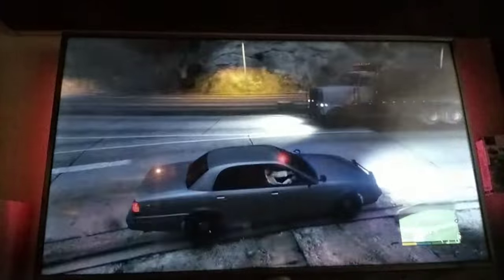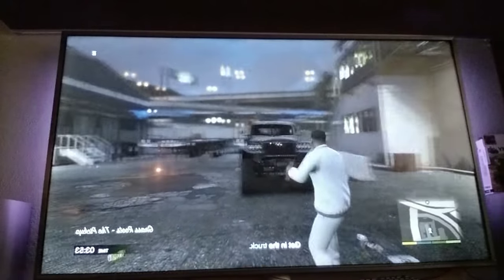How to get the Undercover Cop Car heres how to get it